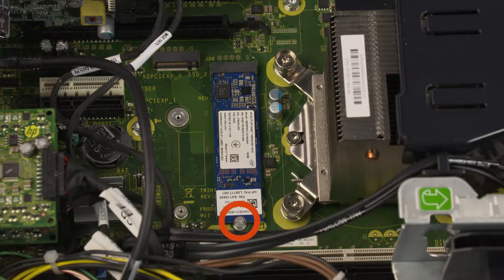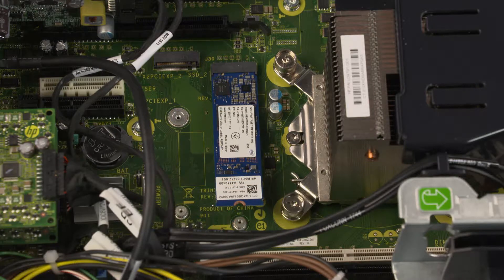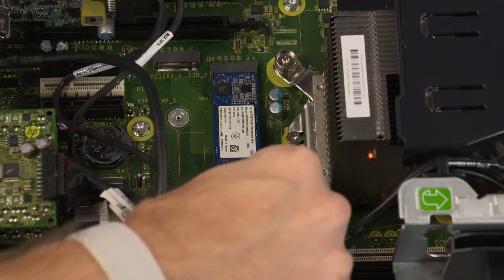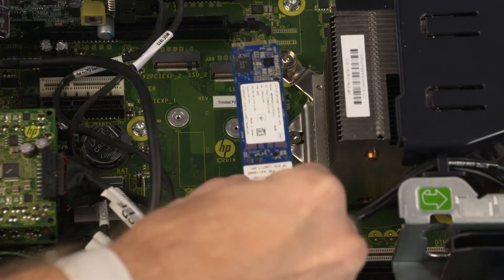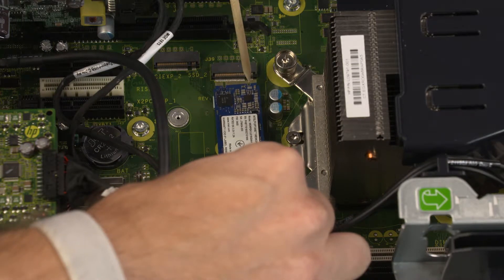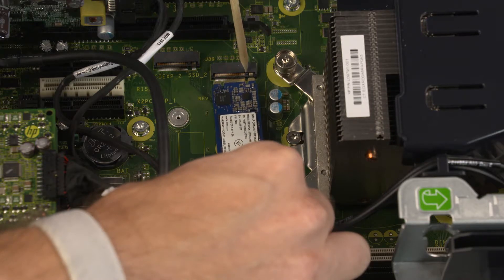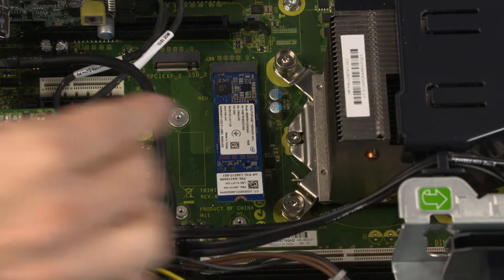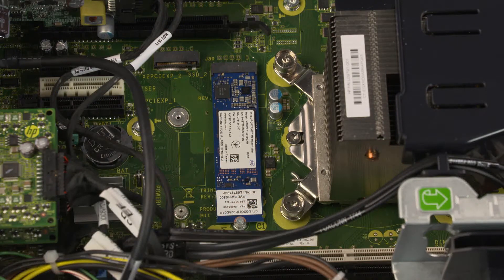Remove the M.2 SSD Module | HP Engage Flex Pro and HP RP5 Retail System, Model 5810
Learn how to remove and replace the M.2 SSD module for the HP Engage Flex Pro Retail System and HP RP5 Retail System, Model 5810